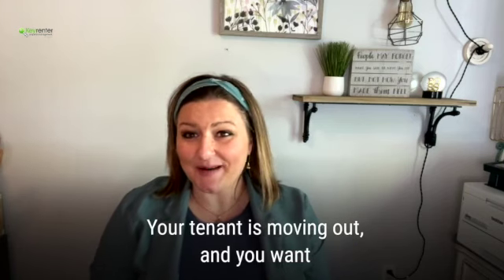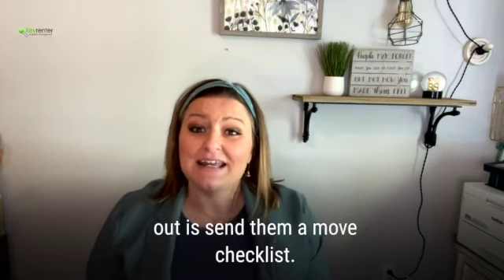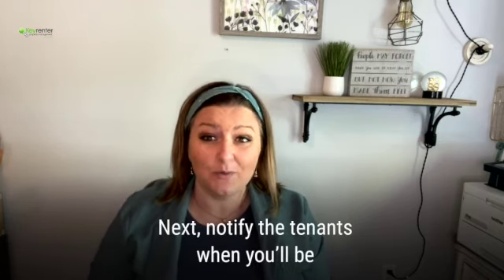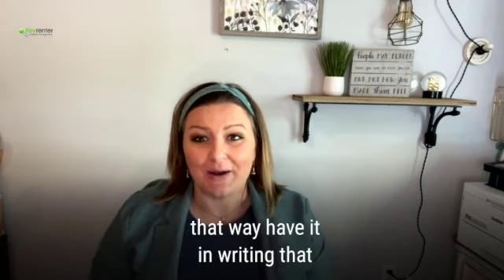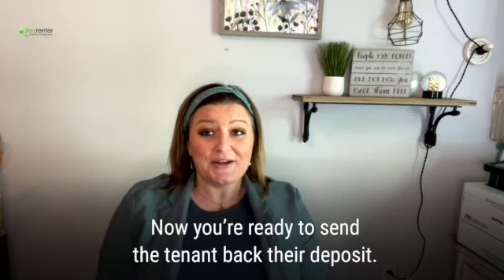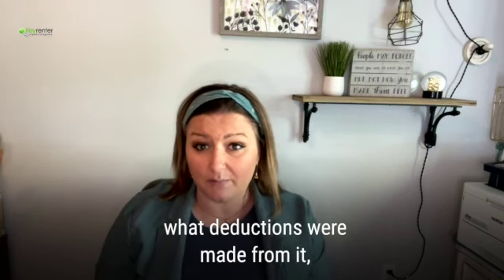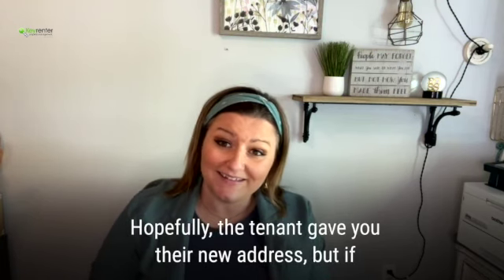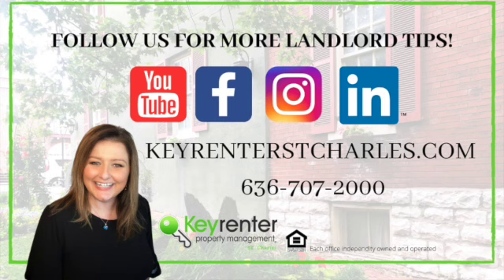7 Steps For a Smooth Move Out with your Tenant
Your tenant is moving out.  How can you, the landlord, help to make this a smooth transition for both you and your tenant?  Watch this video for 7 easy steps to making this move out on your rental property go smoothly.

Are you a Missouri landlord looking for property management services?

Our services are designed to help first time landlords and investors with a small portfolio of properties. With Keyrenter, you won’t ever be just another property address. We are heavily focused on customer service, and the relationships we build with our clients run deep.

From tenant screening to ongoing property management, we have designed our services to be hands-off for the landlord.  We have developed tried and true methods that enable us to not only take the stress and day-to-day management off of the homeowner’s plate, but to also mitigate the typical risk of owning rental property. Our landlords see increased cash flow and way less headache.